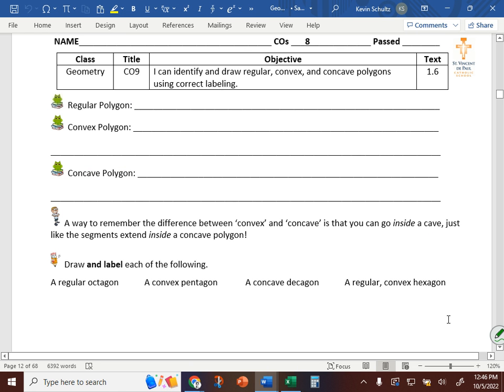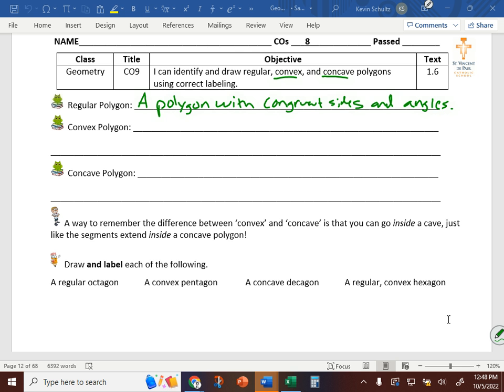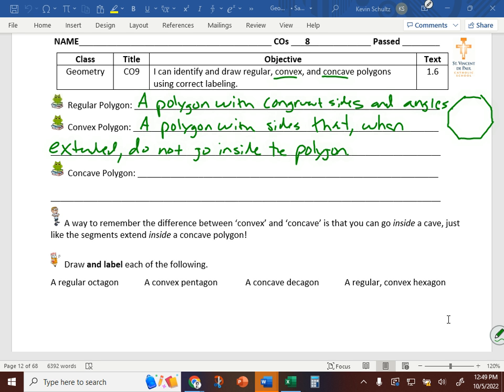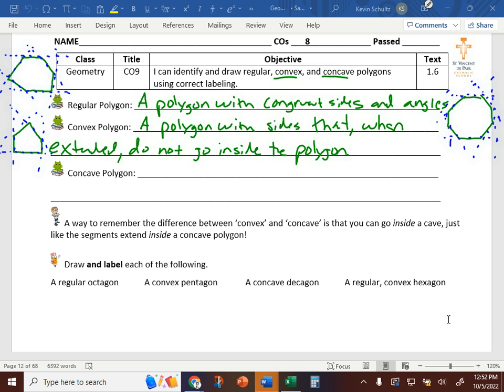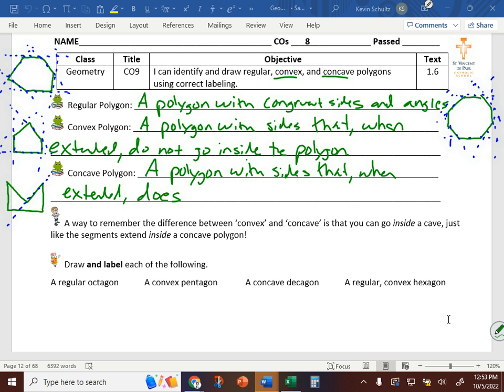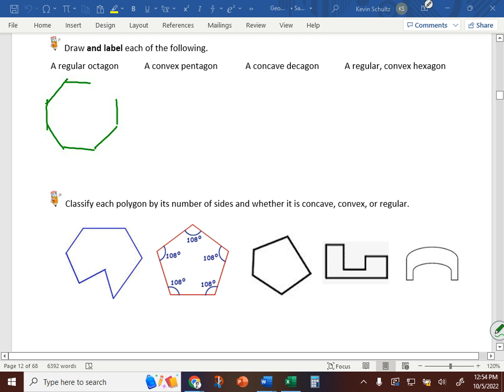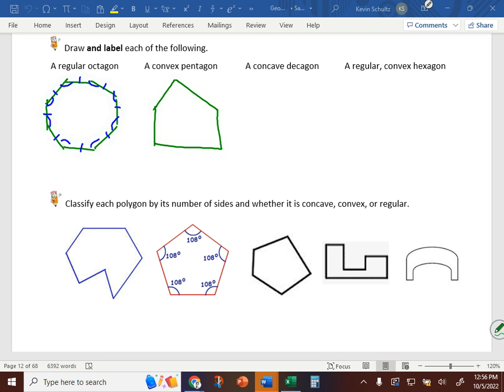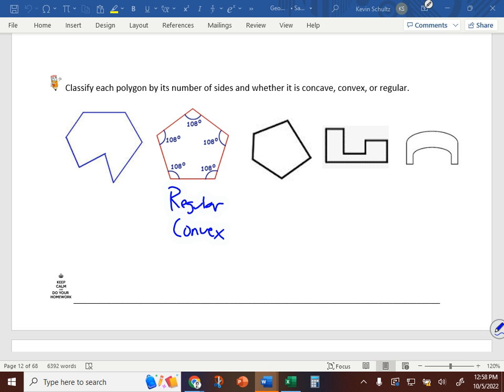Geometry 10/5/22 CO9...Convex and Concave Polygons